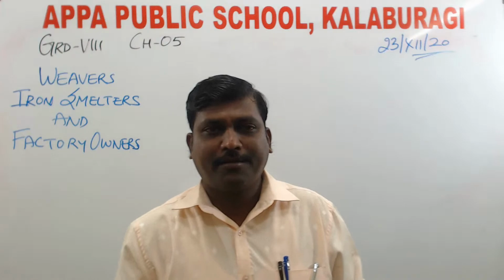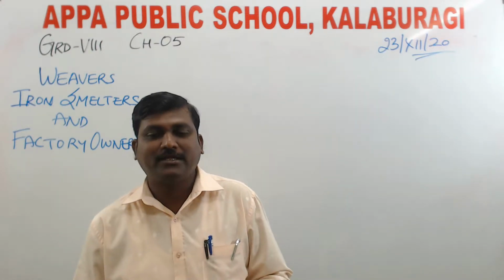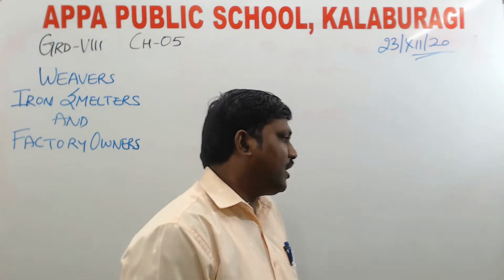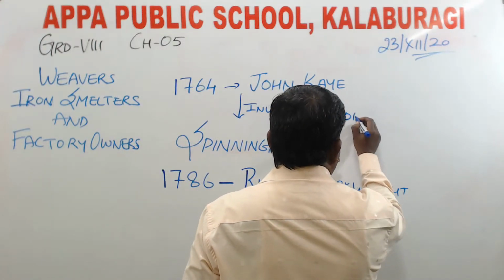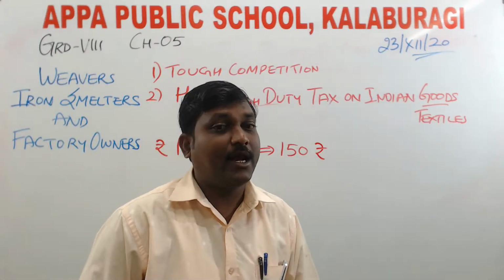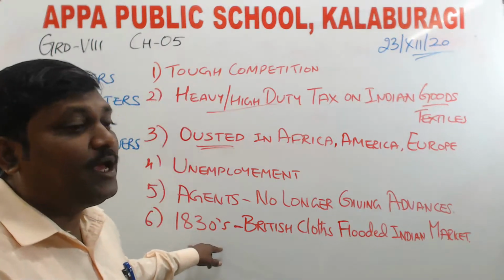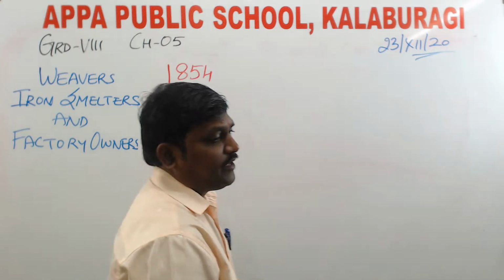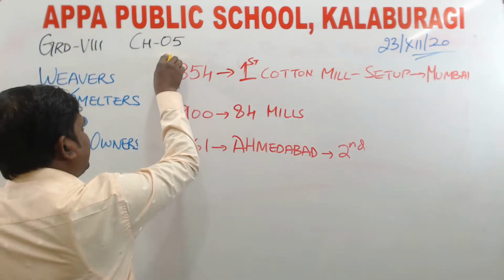APS GRADE:VIII:SOCIAL SCIENCE:CH-7:WEAVERS, IRON SMELTERS AND FACTORY OWNERS- P-02- Mr. PAULSON S